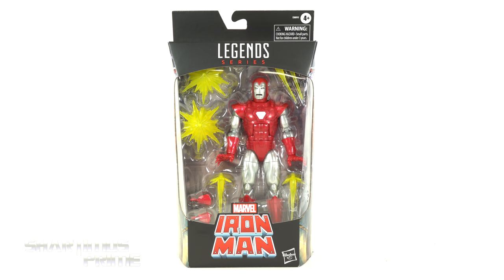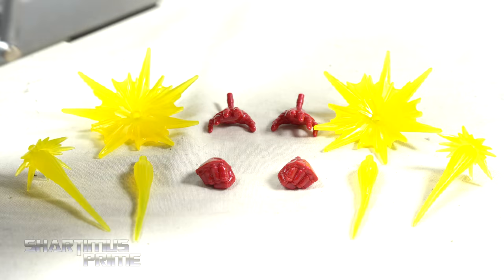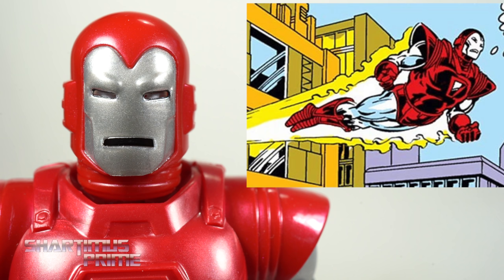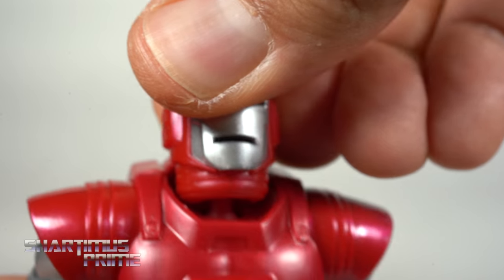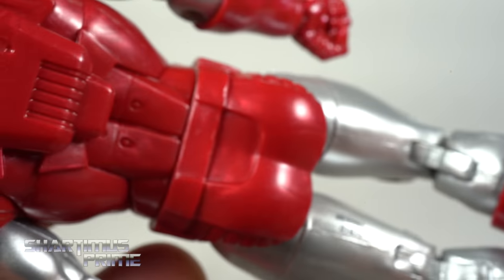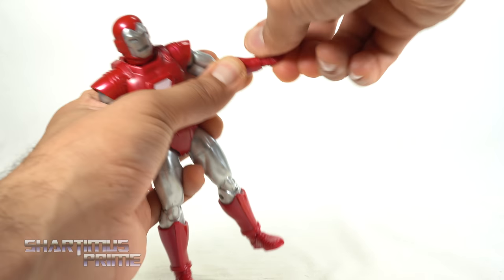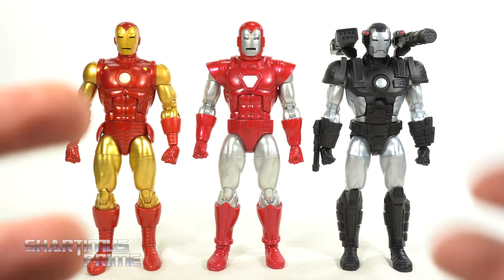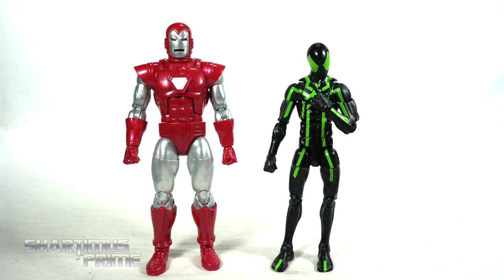Marvel Legends Silver Centurion Iron Man Walgreens Exclusive Hasbro Action Figure Review